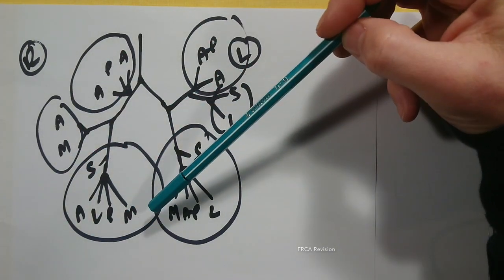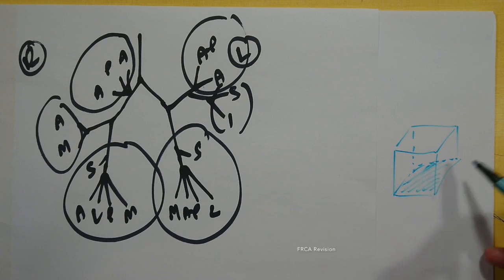FRCA Revision | Bronchial Tree Anatomy | EXPLANATION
How to draw the bronchial tree for the FRCA anaesthetic exams.
Please note RML should be LATERAL and medial, not ANTERIOR and medial - sorry - I will change this when I can